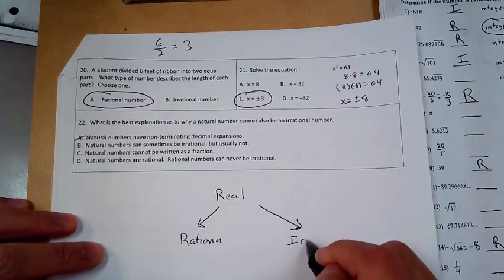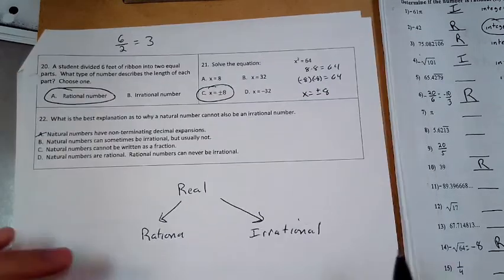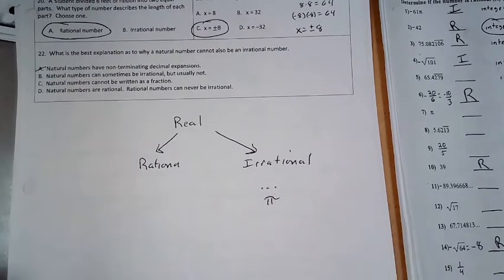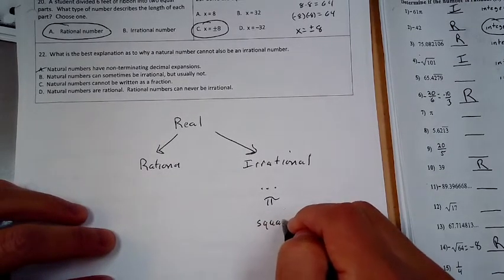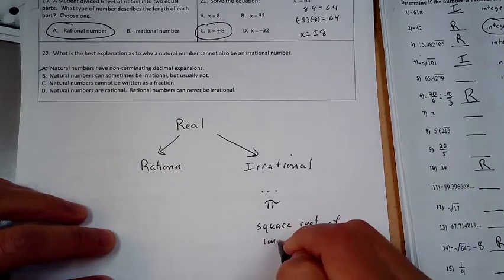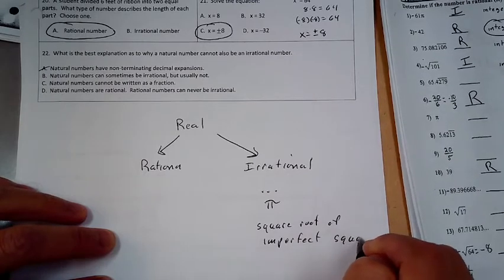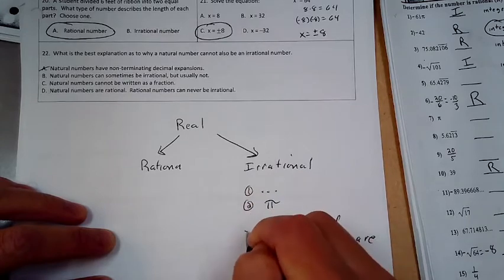unit 1 comprehension check explanation